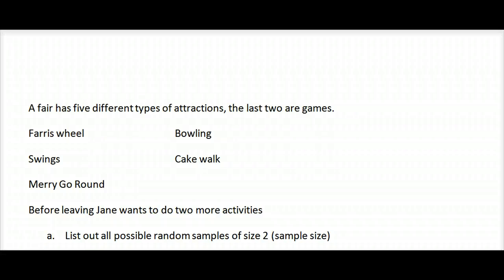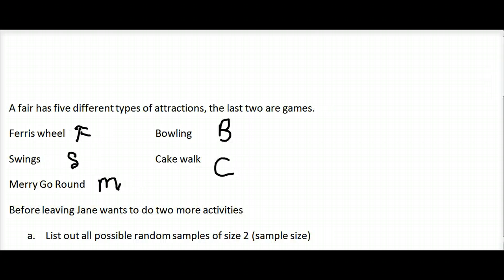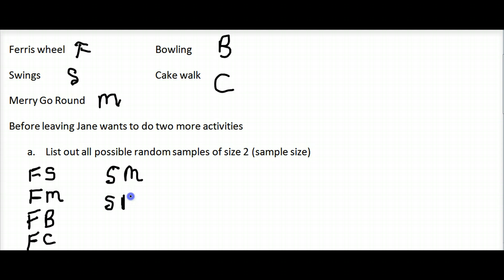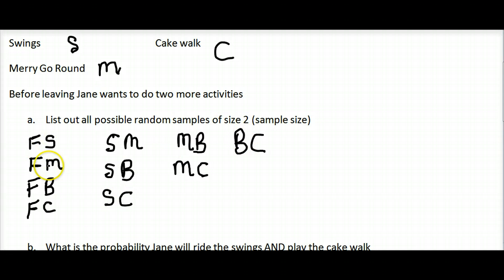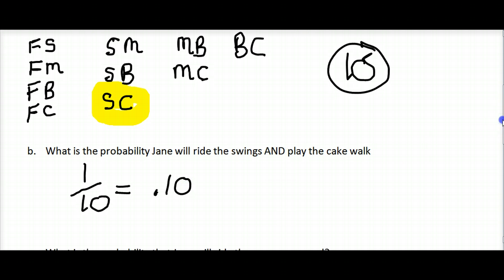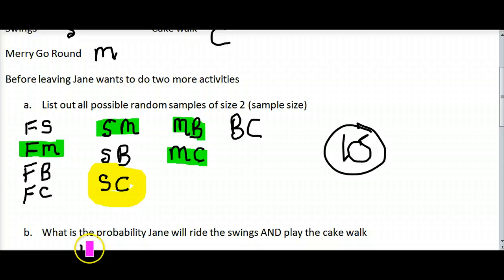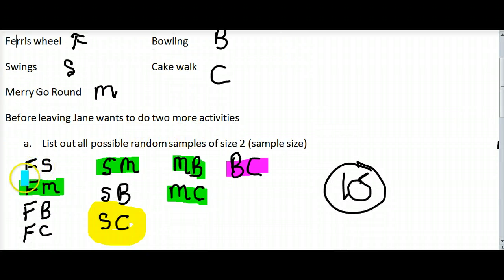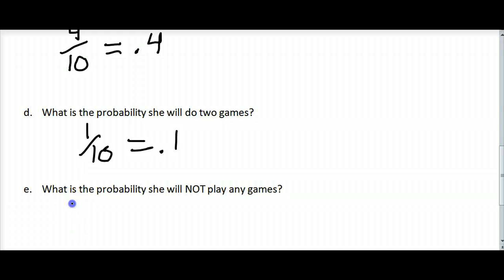Finding probabiltiy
Using an organized list to find probabilities